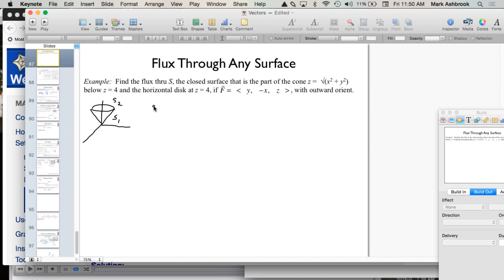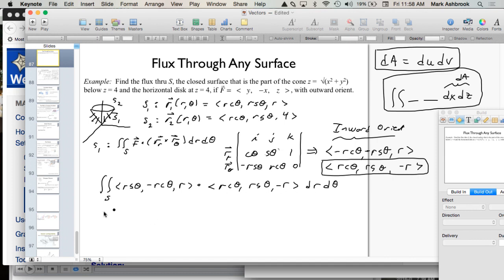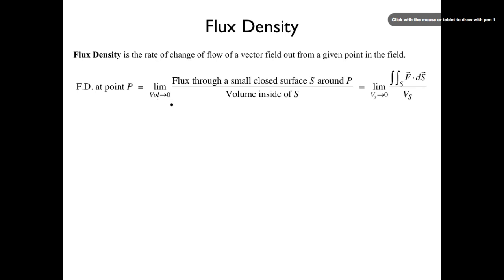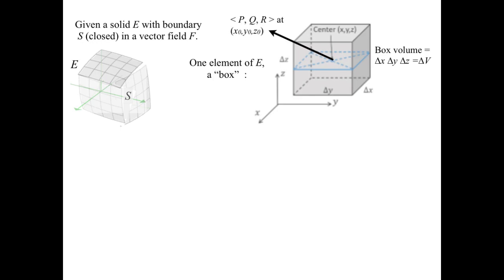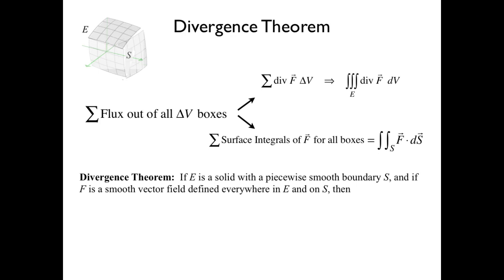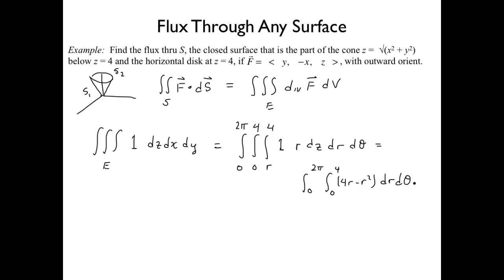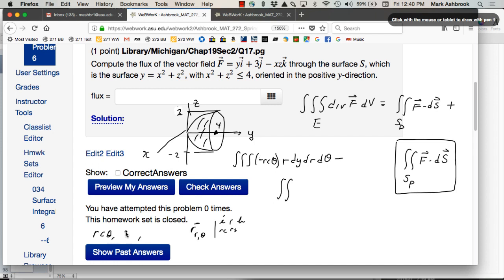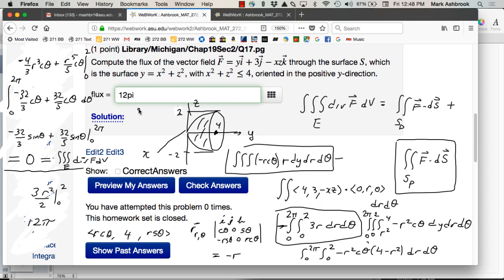MAT 272 Fri Apr 20: Divergence Theorem